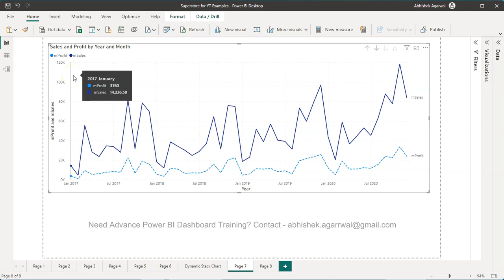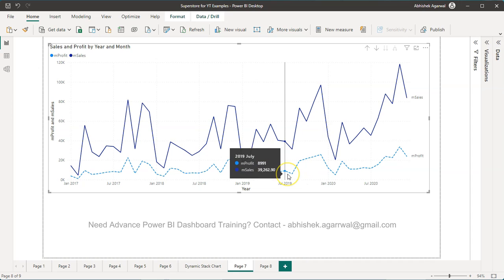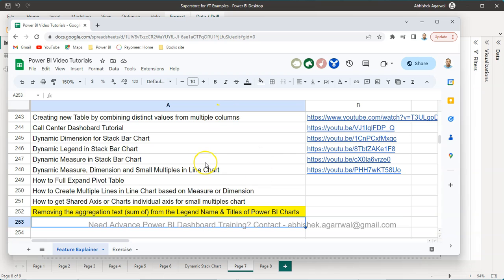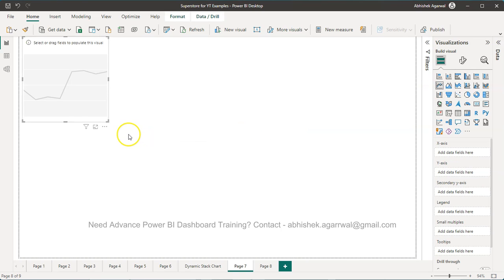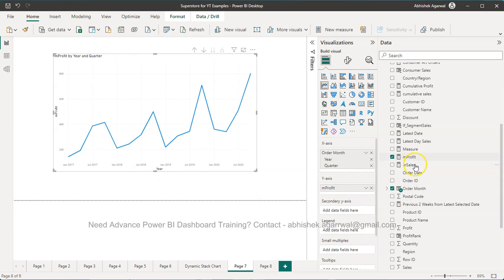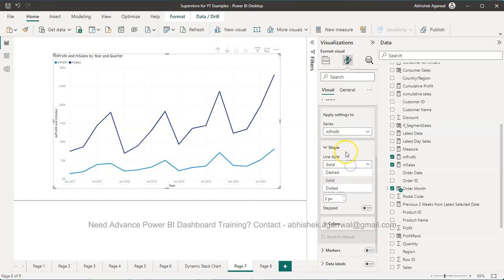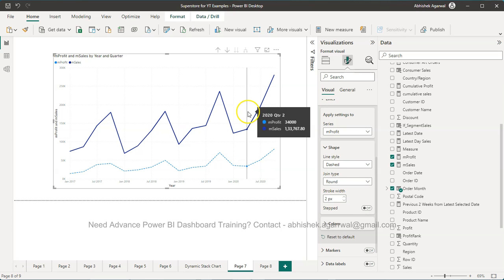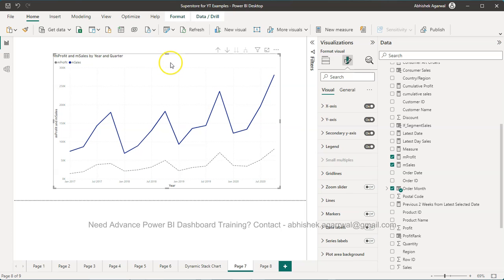How Create Dashed or Dotted Line Chart in Power BI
Power BI tutorial for beginners on how to convert solid line into dashed line or dotted line in a line chart.